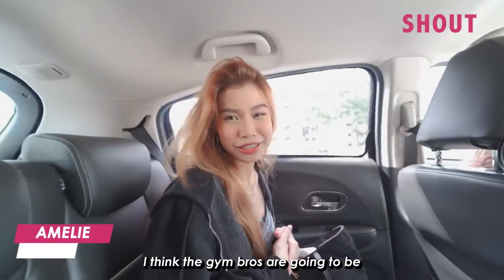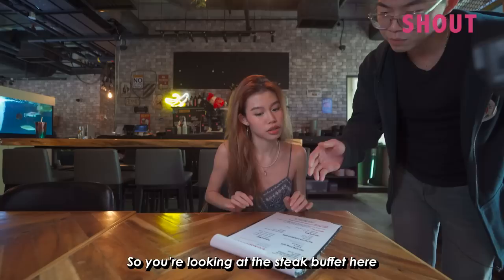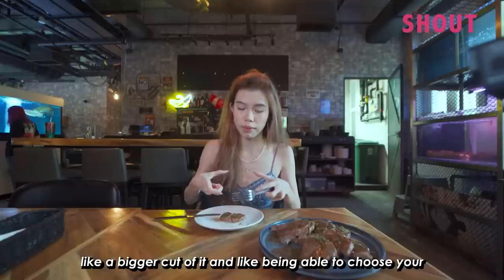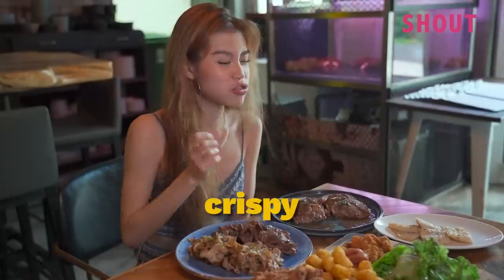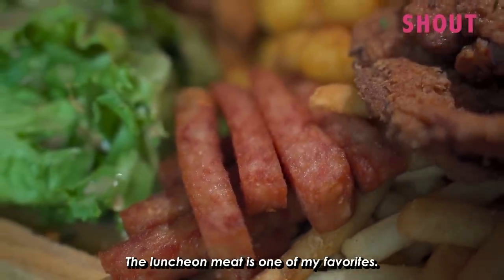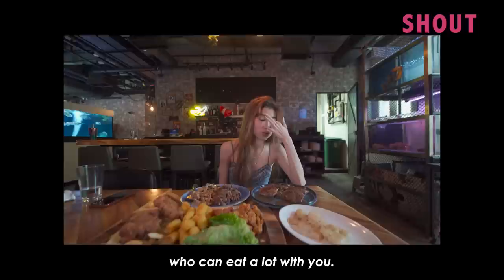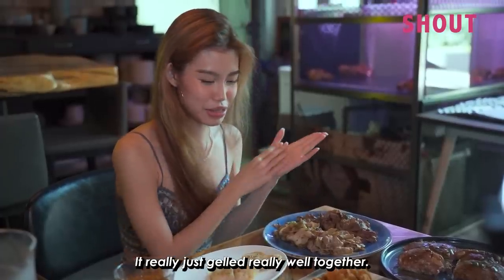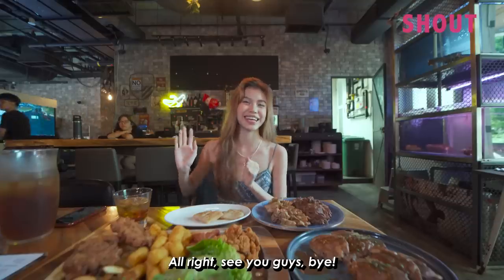Unlimited steaks for just $33++ per person?!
Welcome to our new budget series where we do the work to uncover some of the best deals in Singapore so you don’t have to!

On this episode we feature a steakhouse that serves unlimited steaks for just $33++ per person!